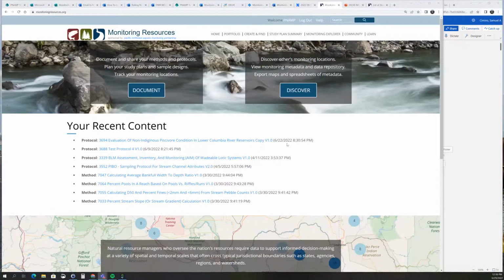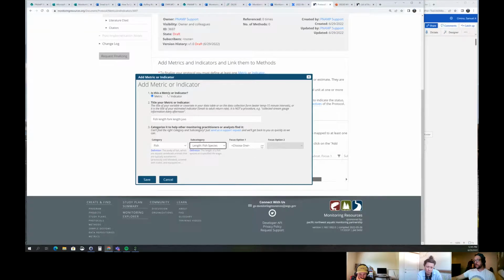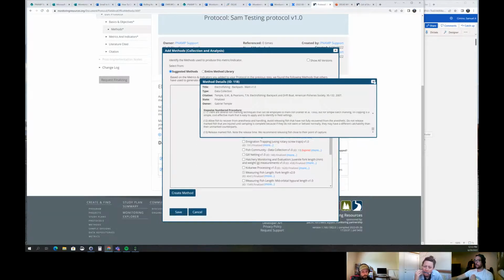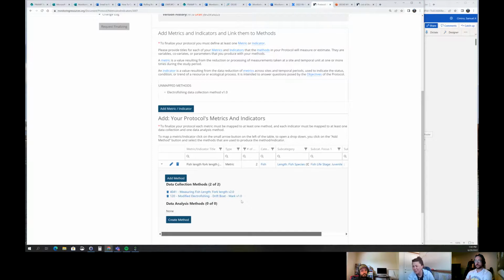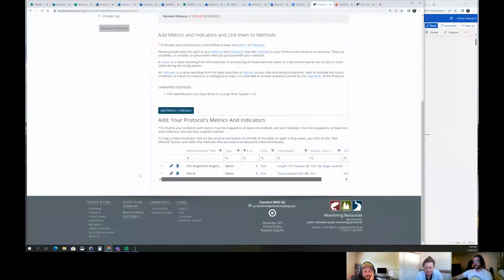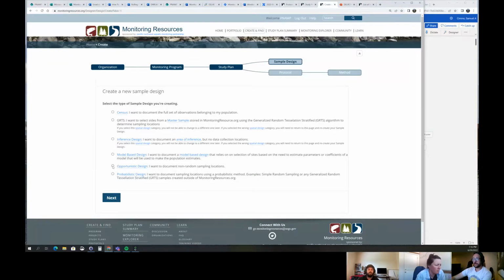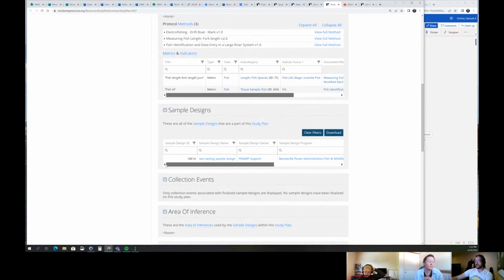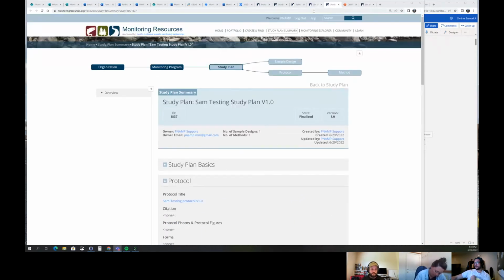ESA Sitka and PNAMP Work flow Meeting Recording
Discussion on creating a more user friendly work flow for BPA project sponsors documenting in MonitoringResources.org